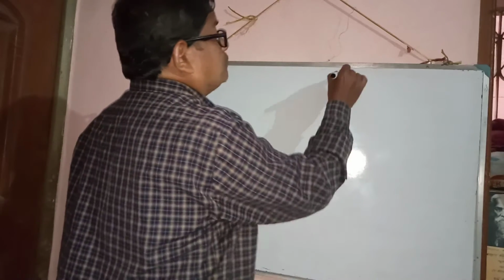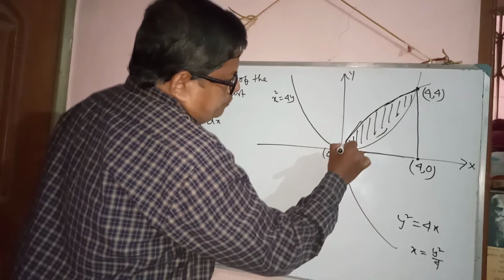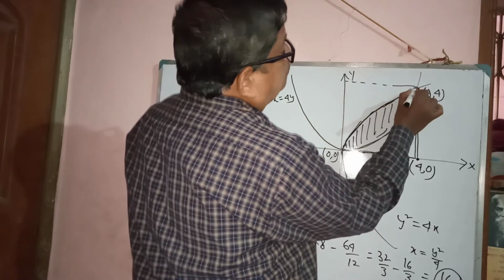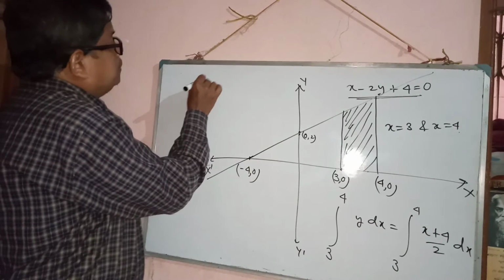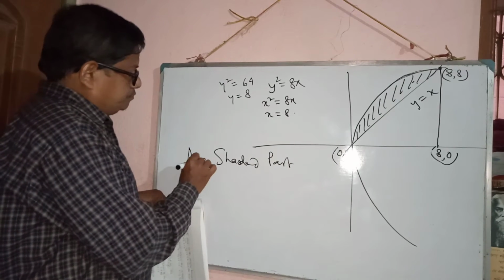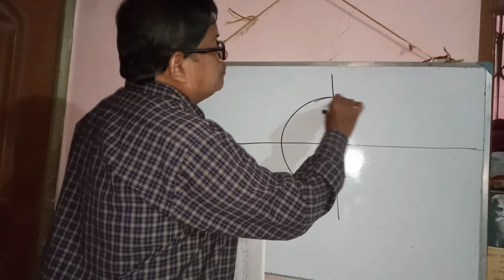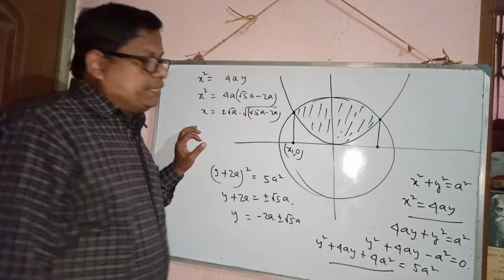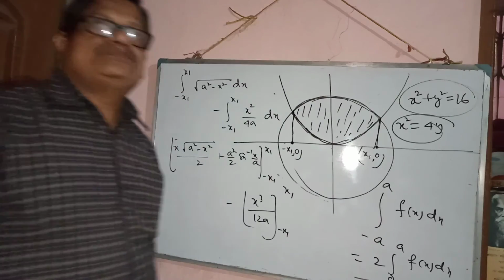DEFINITE INTEGRAL AS AN AREA (APPLICATION...XII)